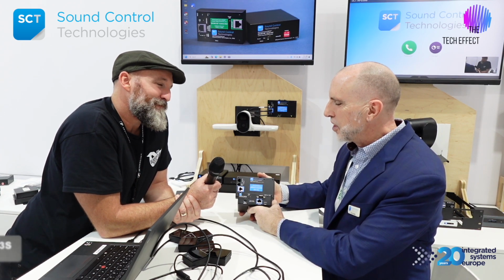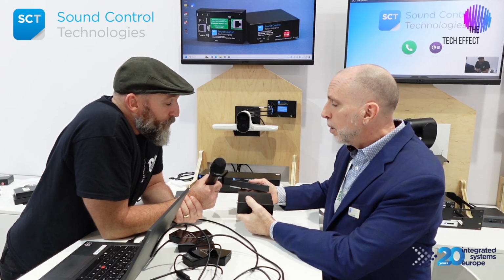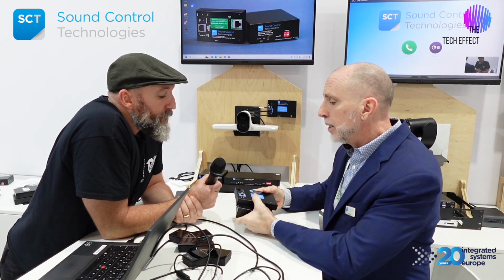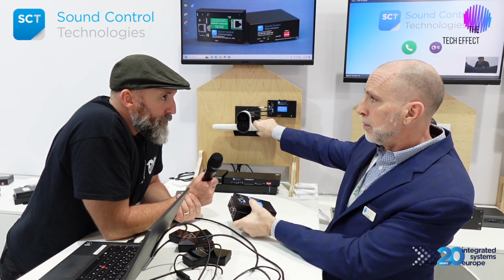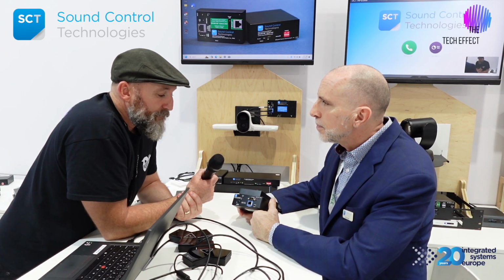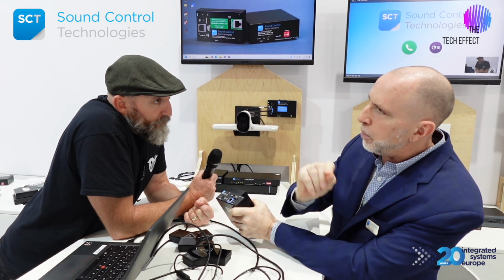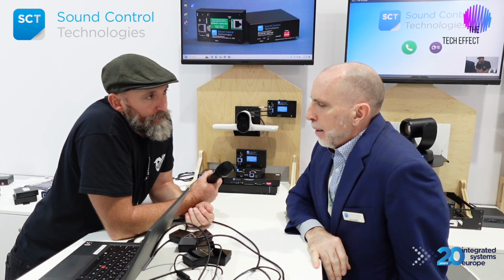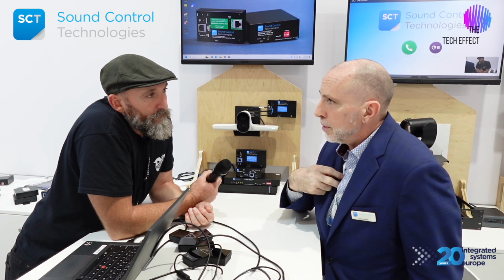The Tech Effect: SCT RCU3S at ISE 2024 – Fira Barcelona Gran Via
The user experience is paramount when it comes to designing conferencing and collaboration spaces, especially when it comes to ensuring that everyone can be seen and heard. This typically results in the need to add more cameras and microphones, however, we are constantly challenged by USB, HDMI and microphone cable limitations. Fortunately (for us) Sound Control Technologies has built a business around removing these pain points, and the soon to be released RC3US is yet another example of SCT providing solutions 'that just work' for every popular platform on the market.